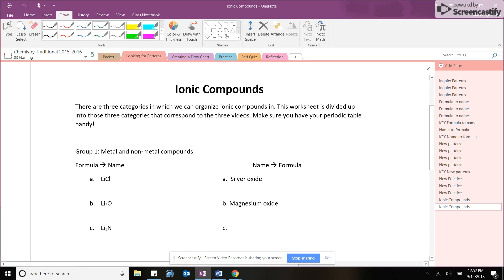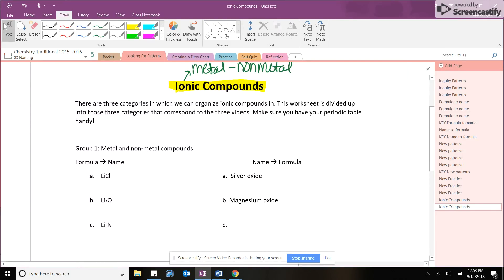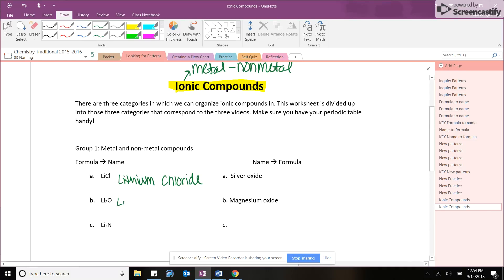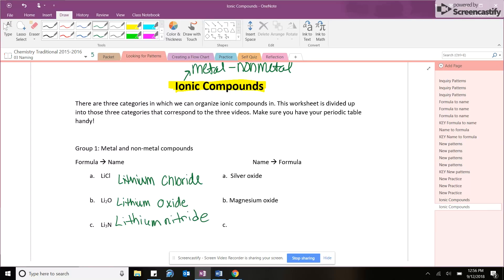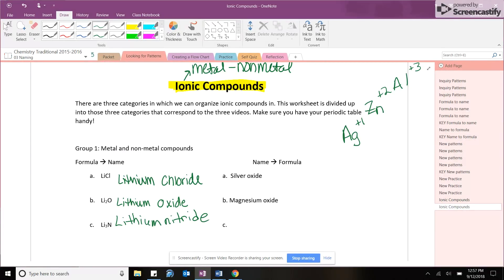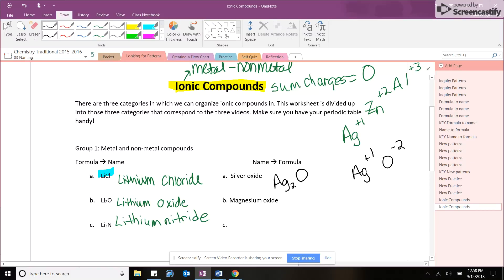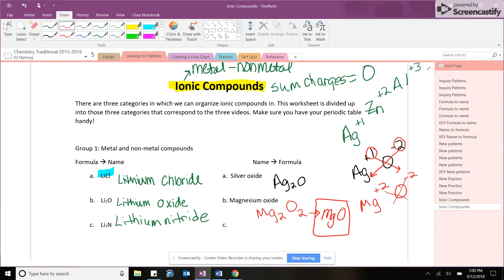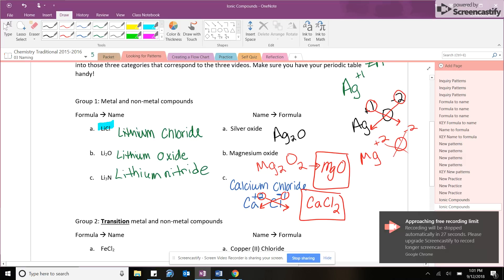Video #3 Naming Ionic Compounds Video Notes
This video covers the naming notes for ionic compounds.